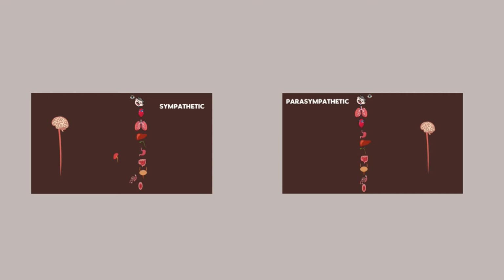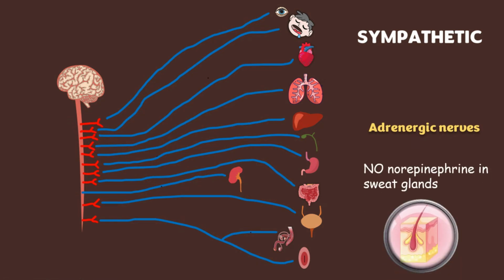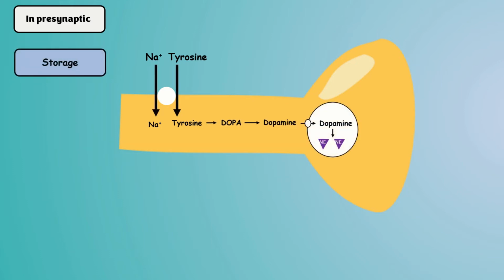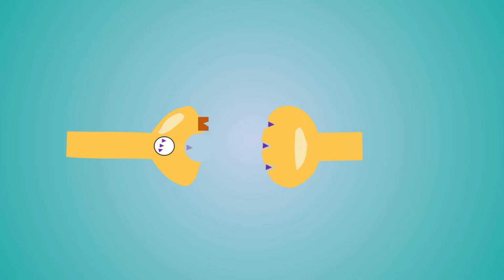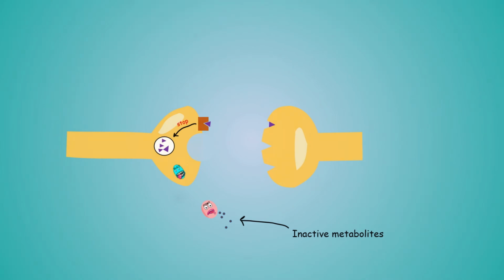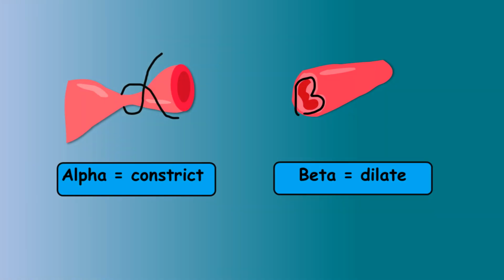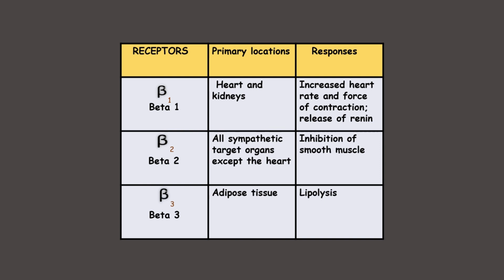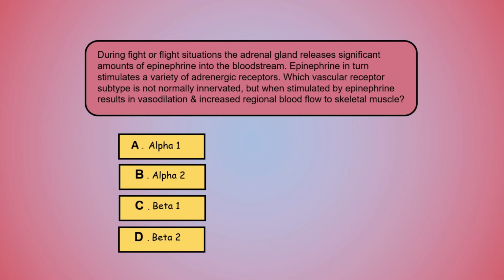Adrenoreceptors simplified explanations YOU should WATCH IT .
In the sympathetic nervous system  several classes of adrenoceptors can be distinguished pharmacologically  basing on the response to the neurotransmitters they bind . Two main families of receptors , alpha  receptors and beta receptors when activated they produce different physiological activities on the sympathetic organs . this video explained well everything about adrenoreceptors .